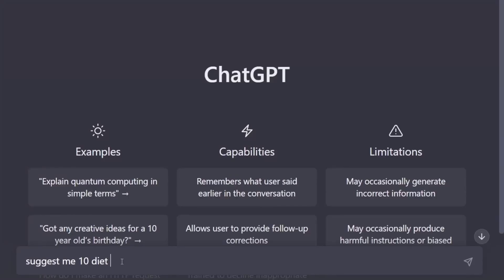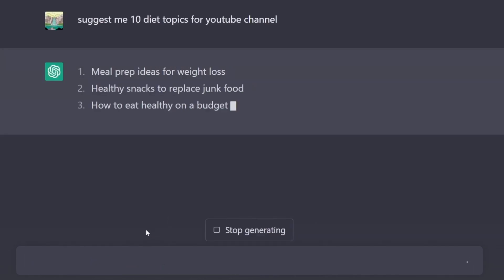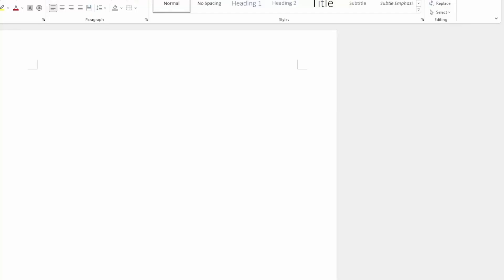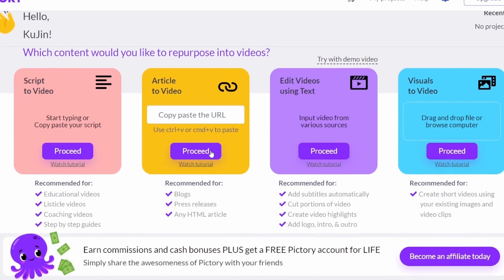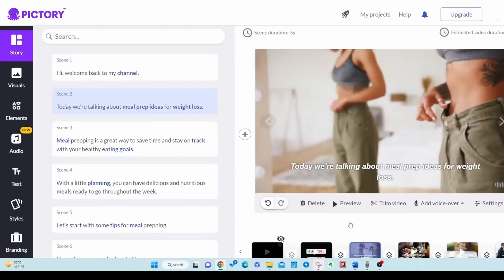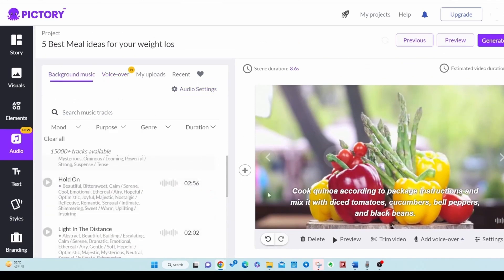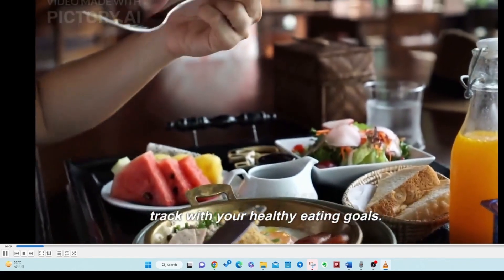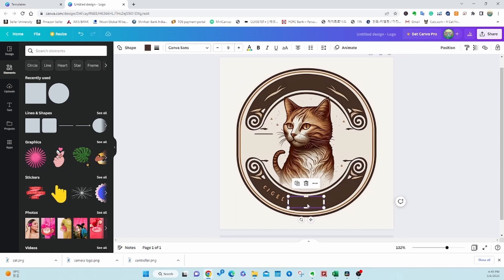Secret Way To Earn Money Making AI Video / Youtube Automation / Only Copy text and Paste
The video will start with an introduction to the concept of automation and the benefits it can provide for YouTube creators. Then, it will introduce ChatGPT and PictoryAI as two AI tools that can help automate various tasks related to YouTube content creation and promotion. The video will provide a step-by-step guide on how to use these tools, including how to use ChatGPT for content creation, and how to use PictoryAI for video analysis and promotion.

Throughout the video, the benefits of using these tools will be highlighted, such as the ability to save time, increase video engagement and views, and improve overall channel performance. The video will also cover potential use cases for the tools, such as using ChatGPT for creating video titles and descriptions, and using PictoryAI for analyzing video engagement and optimizing promotion strategies.

By the end of the video, viewers should have a clear understanding of how to use AI tools to automate their YouTube channels and increase their chances of success. The video will conclude with a call to action to try out ChatGPT and PictoryAI for themselves and see the benefits of automation firsthand.